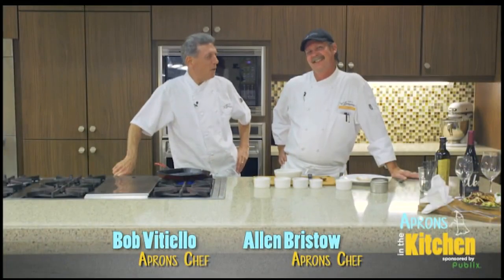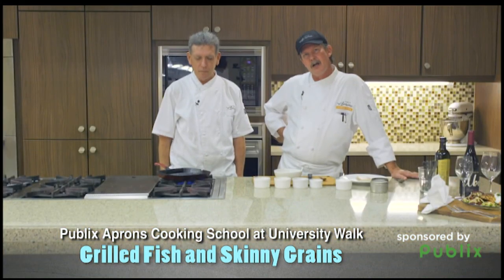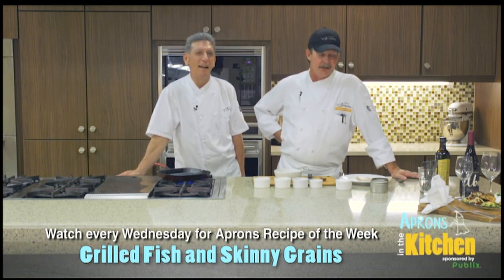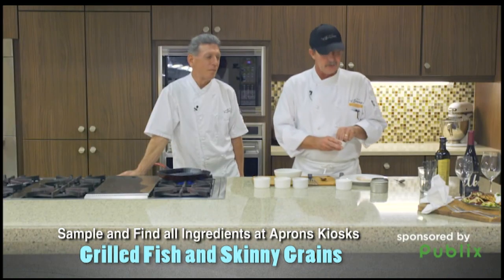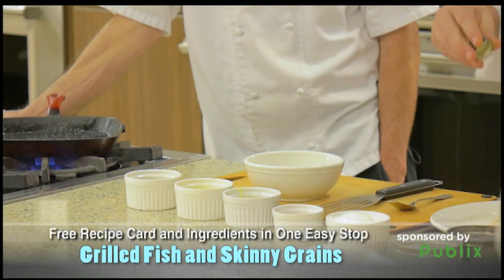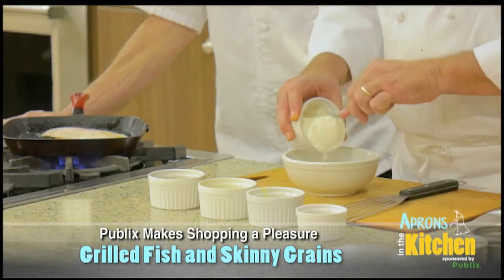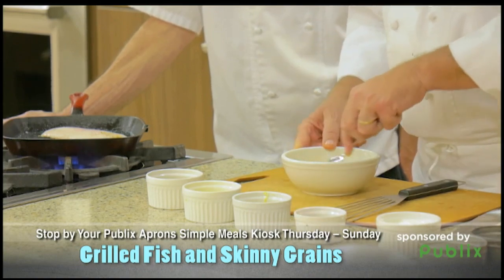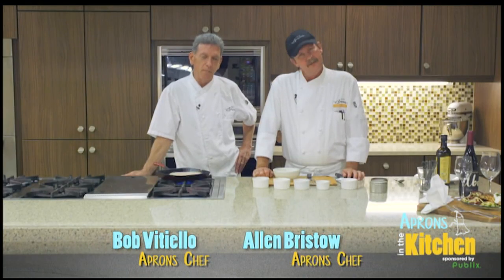Publix - July 4 - selection